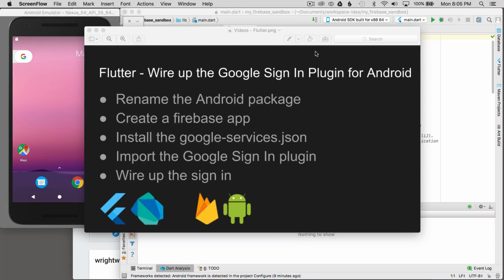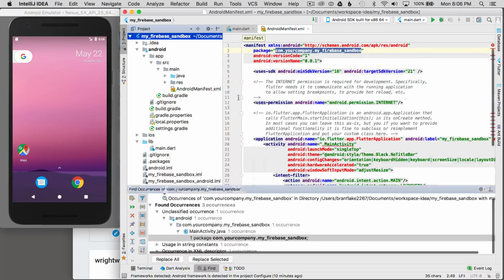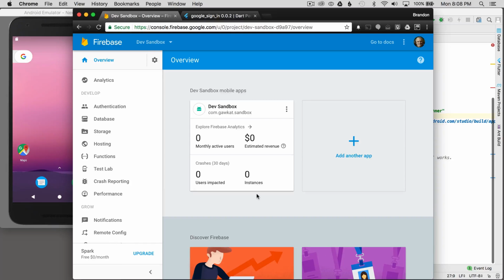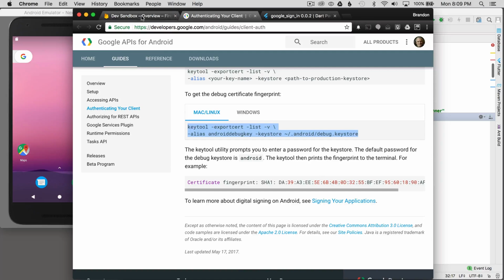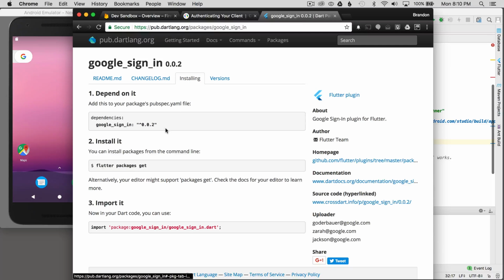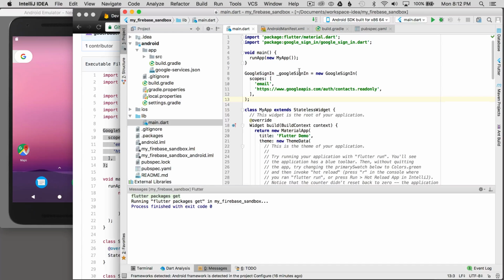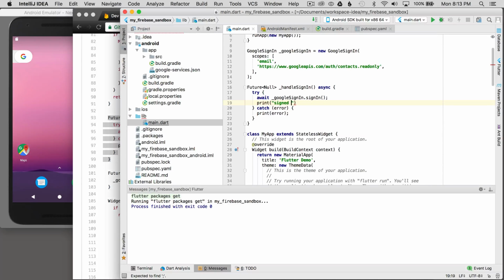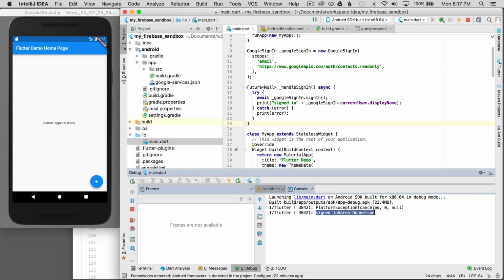Flutter - Wire up the Google Sign In Plugin for Android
- Rename the Android package
- Create a firebase app
- Install the google-services.json
- Import the Google Sign In plugin
- Wire up the sign in